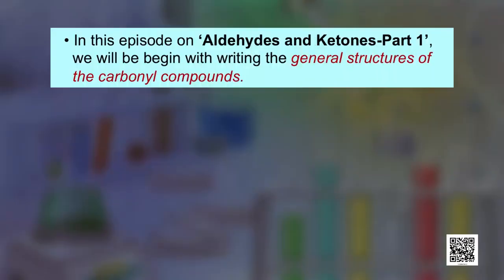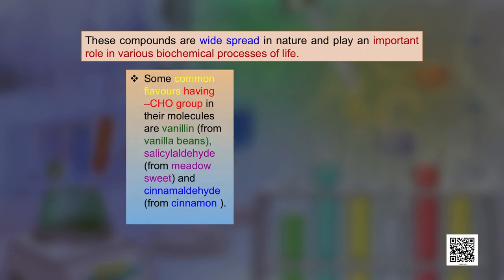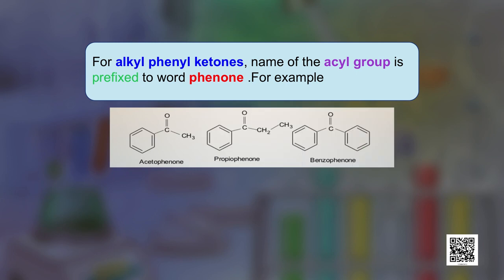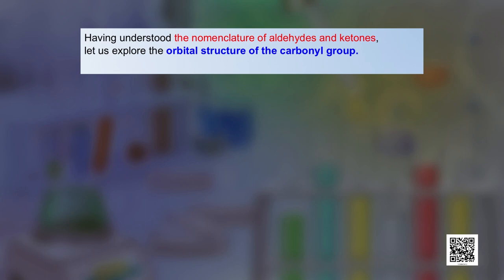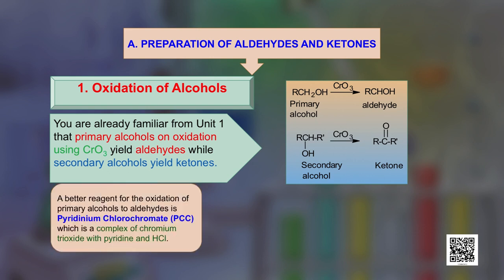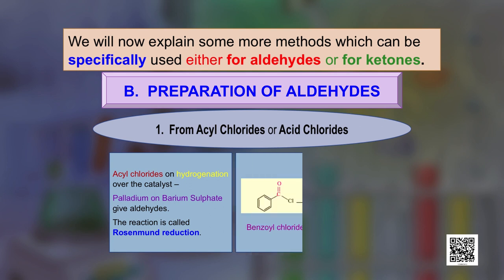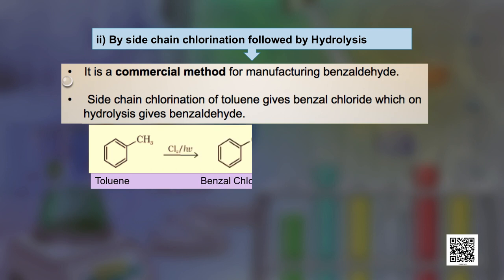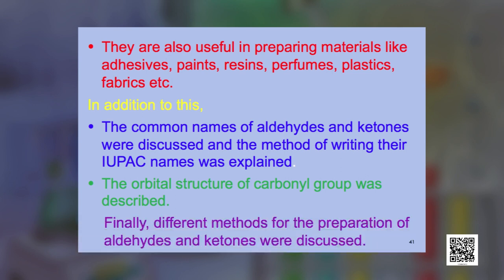NCERT / CBSE Class 12 Chemistry - Aldehydes ketones And Carboxylic Acids - Part 1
Aldehydes , Ketones, And Carboxylic Acids - Part 1 ( एल्डीहाइड, कीटोन्स , कार्बोक्सिलिक अम्ल - भाग 1 )